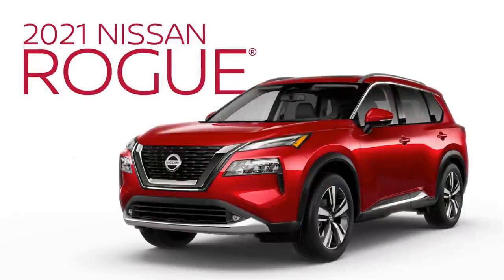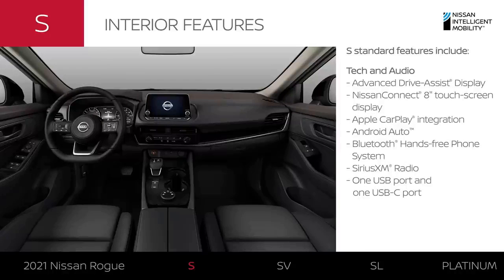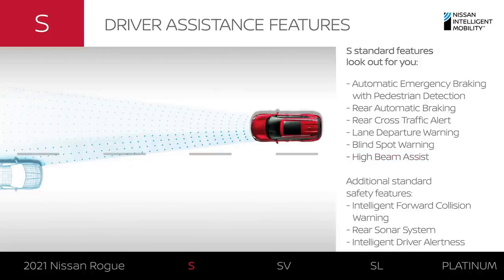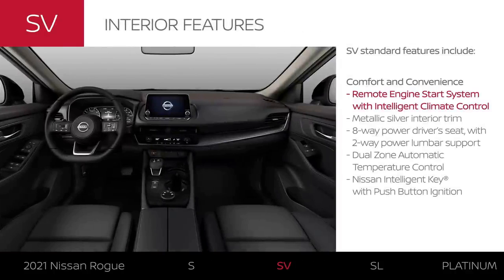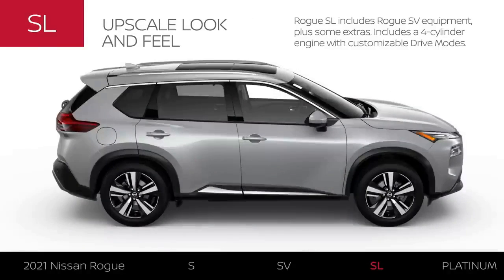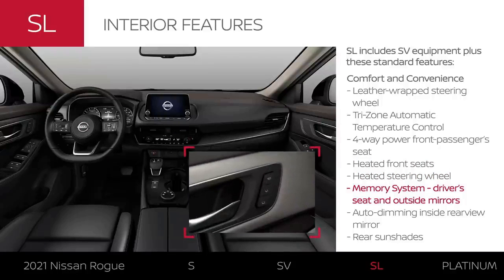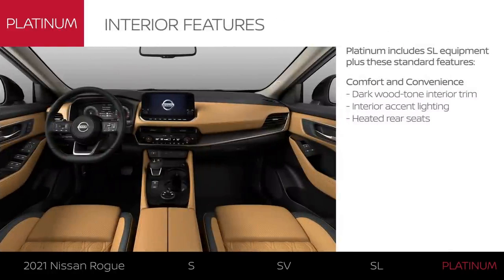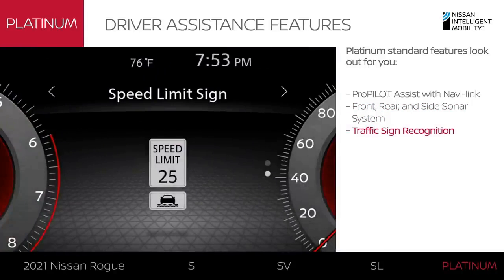2021 NISSAN ROGUE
Discover all the key features of the all-new 2021 Nissan Rogue crossover and the differences between the trim levels in this walkaround and review. Learn more about the current Nissan Rogue lineup

Learn about the differences between the 2021  Nissan RogueS,  SV, and SL, and Platinum, from different color options to upgraded interior features.

What are you most excited about in the Rogue lineup?

- 181-hp, 2.5-liter, 4-cylinder engine
- Xtronic CVT® (Continuously Variable Transmission)
- 17"" Aluminum-alloy wheels
- LED headlights with LED signature Daytime Running Lights
-LED taillights
-Rear spoiler
-Charcoal Cloth
-Air conditioning
-Integrated Key with remote keyless entry and Push Button Ignition
-Advanced Drive-Assist® Display
-NissanConnect® 8"" touch-screen display
-Apple CarPlay® integration
-Android Auto™
-Bluetooth® Hands-free Phone System
-SiriusXM® Radio
-Two USB ports
-60/40-split folding rear seat
-Four cargo tie-down hooks
-Safety Shield 360 Includes:
 Automatic Emergency Braking with Pedestrian
Detection

- Includes features from RogueS plus:
-18" Aluminum-alloy wheels
-Heated outside mirrors with LED turn signal indicators
- Remote Engine Start System with Intelligent Climate Control
-Metallic silver interior trim
-8-way power driver’s seat, with 2-way
power lumbar support"
-NissanConnect® Services powered by SiriusXM®
-Wi-Fi Hotspot
-Two USB ports and two USB-C ports
-ProPILOT Assist
-Intelligent Blind Spot Intervention

-19" Aluminum-alloy wheels
-LED fog lights
-Roof rails
-Motion Activated Liftgate
-Dual Panel Panoramic Moonroof
-Leather-wrapped steering wheel
-Tri-Zone Automatic Temperature Control
-4-way power front-passenger’s seat
-Memory System - driver’s seat and
-outside mirrors
-Auto-dimming inside rearview mirror
-Rear sunshades
-Power-folding rear seats
-Divide-N-Hide® cargo system

* Includes features from Rogue SL plus:
-Dark wood-tone interior trim
-Interior accent lighting
-Heated rear seats
-Digital dashboard with fully
digital gauges
-Heads-up display
-NissanConnect® 9" touch-screen display
-Nissan Door to Door Navigation with
-Premium Traffic
-Wireless Apple CarPlay®*
-Wireless charging
-SiriusXM® Traffic and Travel Link
-Bose Premium Audio System with ten
speakers"
-ProPILOT Assist with Navi-link
-Front, Rear, and Side Sonar System
-Traffic Sign Recognition